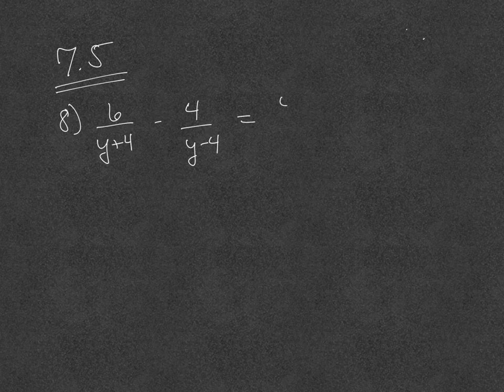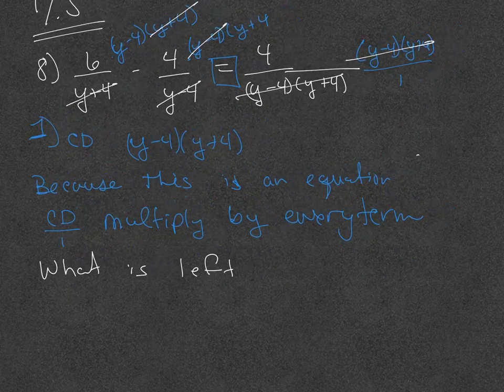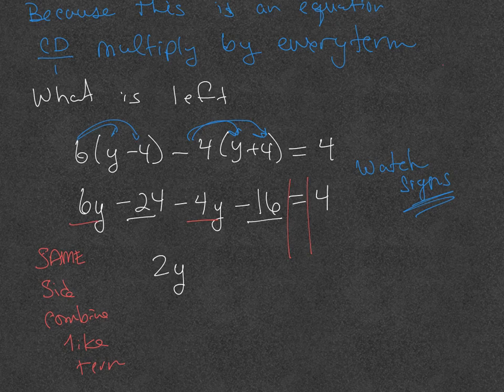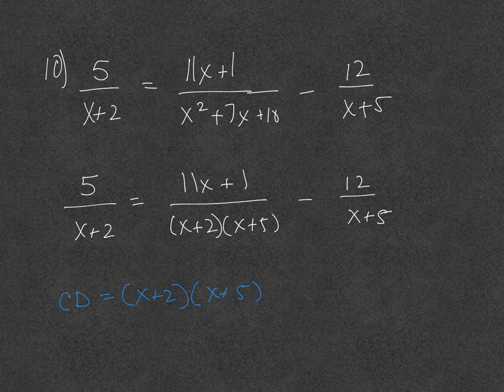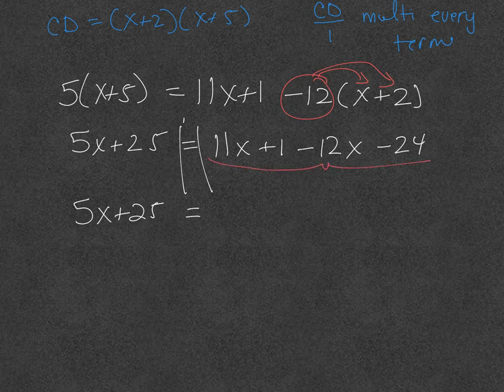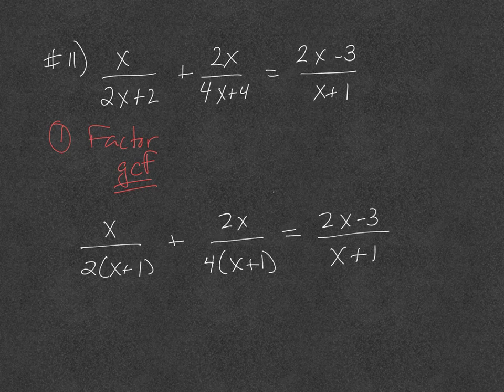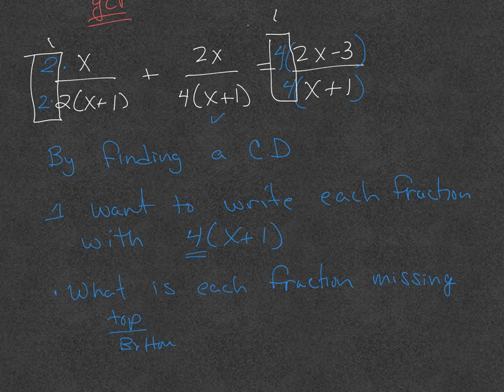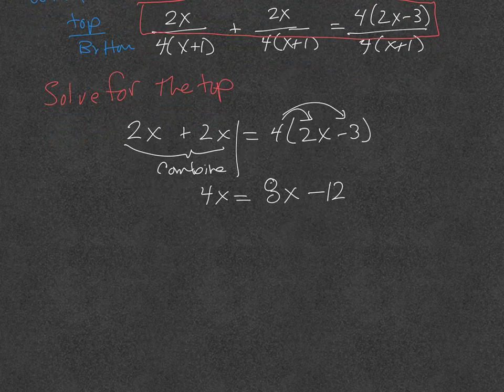Solving Fractions Equations